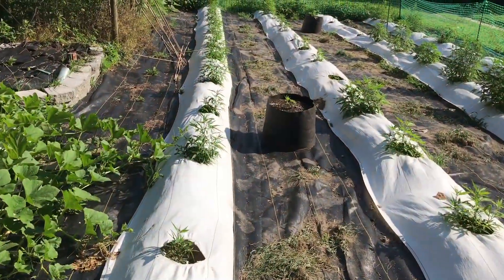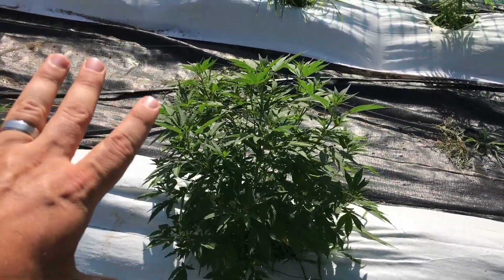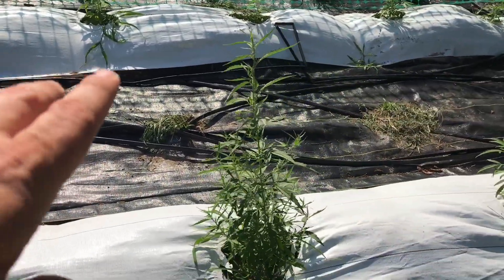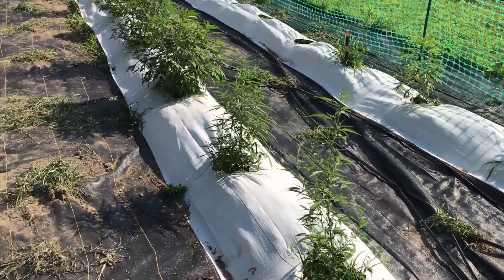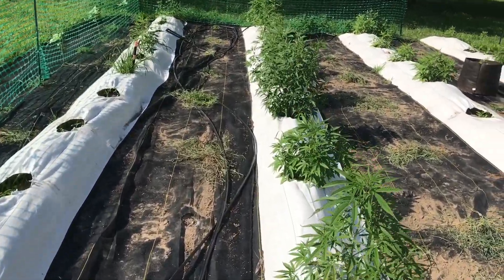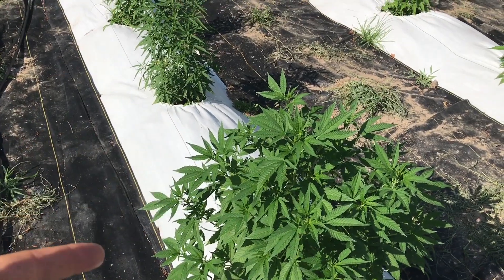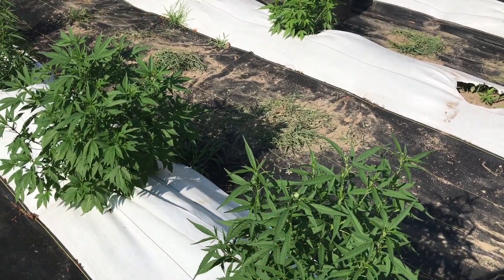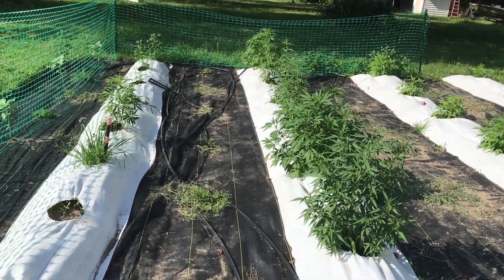Whats better? Hemp seeds vs Hemp clones? Pros and cons of each!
In today's video I talk about our CBG seed issue, and I talk about why I like my own clones so much! I go over the pros and cons of each way of growing hemp. It is an ongoing debate in the industry of which is better to start growing with. Seeds vs clones comes down to preference and patients of the grower. Lets jump into today's topic and let me know what you like or dislike about seeds and clones!